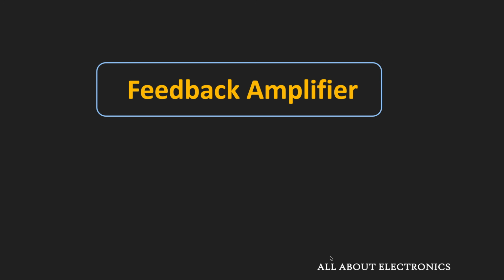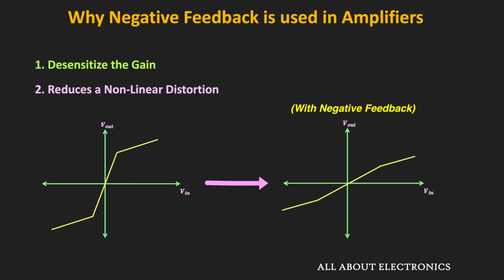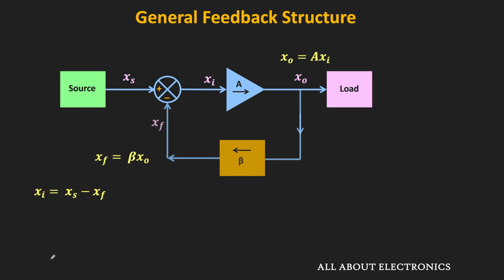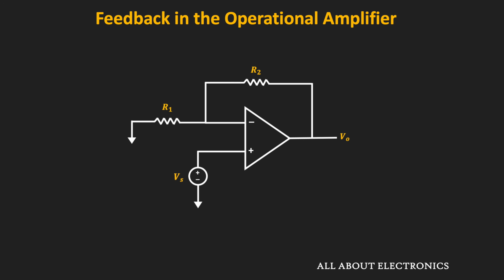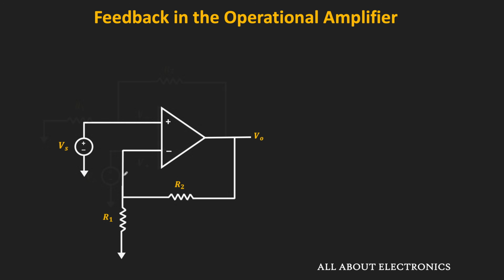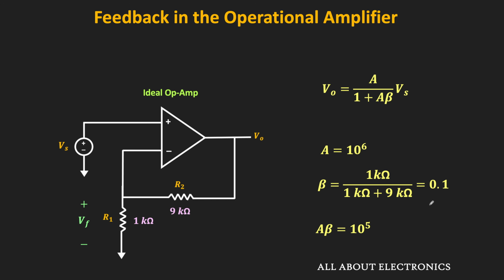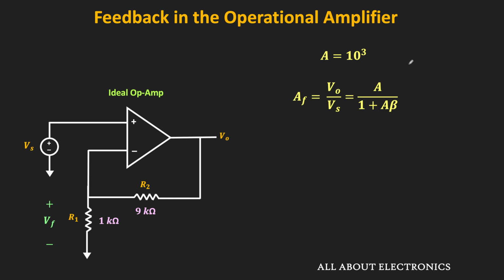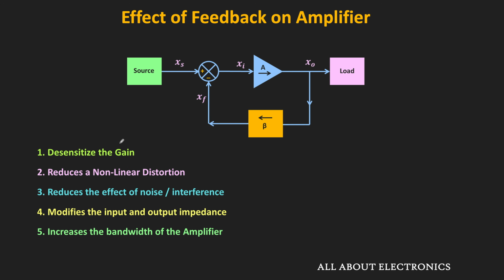Introduction to Feedback Amplifier | The concept of Negative Feedback and its advantages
In this video, what is feedback in the electrical circuits, the types of feedback, the general structure of the feedback amplifier and the effect of negative feedback on the amplifier circuit are explained in detail.

The following topics are covered on the video:
0:00 Introduction
0:50 What is Feedback and Types of Feedback
2:15 Advantages of Negative Feedback
4:00 Basic Structure of Feedback Amplifier
7:40 What is Loop Gain and Effect of Loop Gain on Amplifier
11:16 Concept of Virtual Ground / Virtual Short in op-amp (from feedback amplifier perspective)

*Feedback in Electrical / Electronic Circuits:*
In the electrical/ electronic circuits and in control systems, the fraction of the output signal is sampled using the feedback network and it is feed back to the input side.
On the input side, using mixer / comparator circuit, the feedback signal is either added or subtracted from the source signal.

*Negative Feedback:*
In the negative feedback, the feedback signal is subtracted from the source signal. In this type of feedback, the actual input to the circuit or basic amplifier is less than the source signal.
This type of feedback is used in amplifier circuits and control systems to improve the overall stability.

*Positive Feedback:*
In positive feedback, the feedback signal is added with the source signal. This type of feedback is used in oscillators and multivibrator circuits.

_Effect of Negative Feedback on the Amplifier:_
1) Desensitises the gain
2) Reduces Non-Linear Distortion
3) Reduces the effect of noise / interference
4) Increases the bandwidth
5) Depending on the feedback topology, it modifies the input and output impedance.
6) Reduces the gain of the amplifier

In this video, the general structure of the feedback amplifier is explained and the expression of the closed loop gain of the amplifier is derived. Moreover, the concept of loop gain and its effect on the feedback amplifier is also explained.

At the later part of the video, the concept of the virtual ground of the op-amp is explained from the feedback amplifier perspective.

This video will be helpful to all the students of science and engineering in understanding the concept of the negative feedback in the amplifiers, and the effect of negative feedback on amplifier.